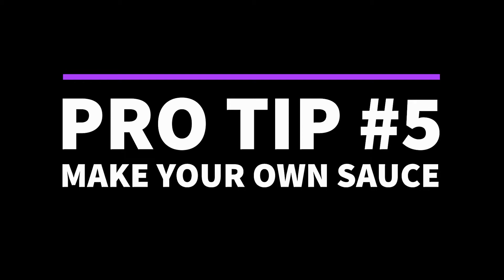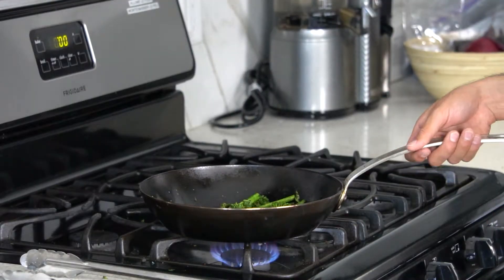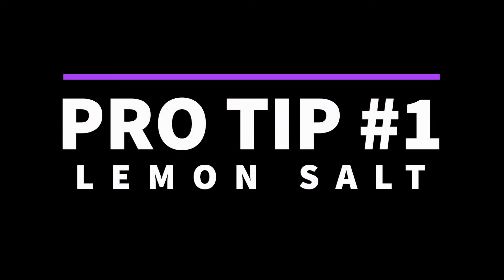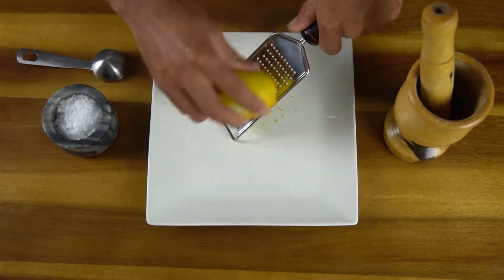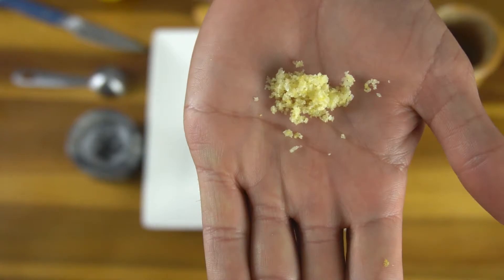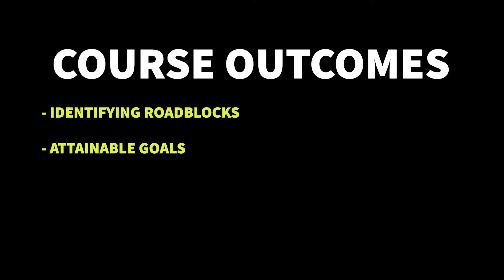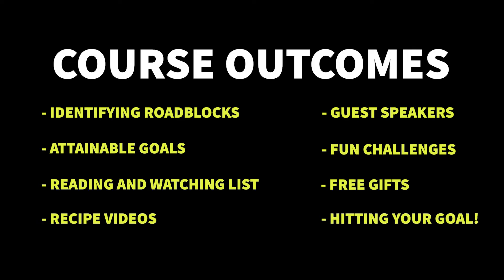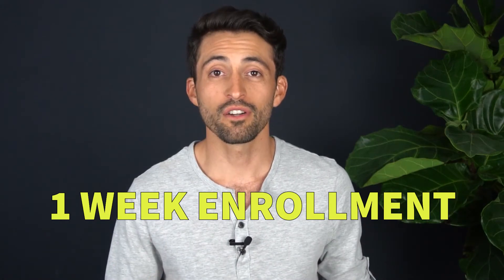5 PRO TIPS - HEALTHY EATING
Hey! Are you trying out a new diet and tired of all the bland tasteless food?
Did you know that you can actually make healthy food taste good?
In this video, I’m gonna give you my 5 pro tips that you can start using today to make your food taste amazing!